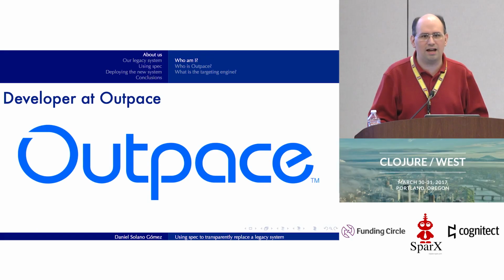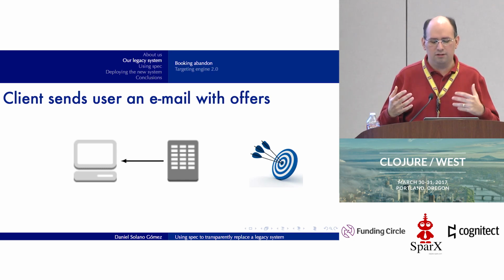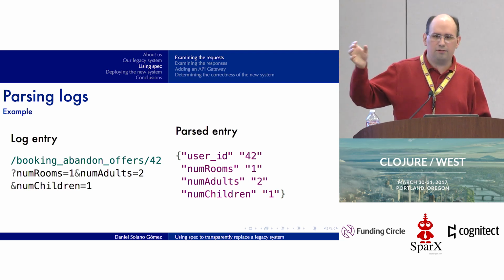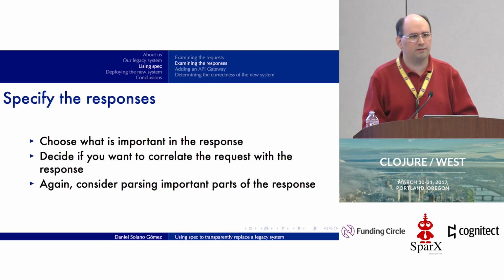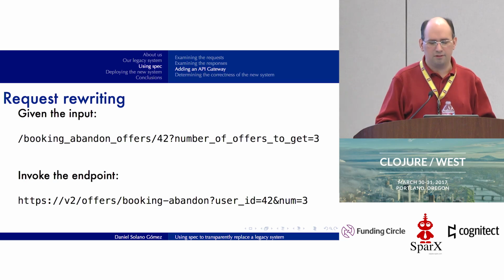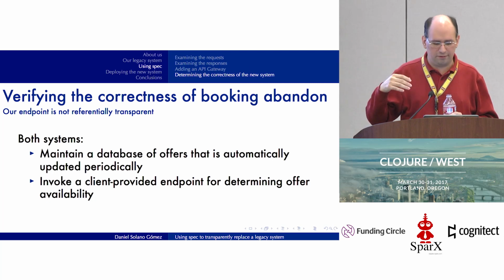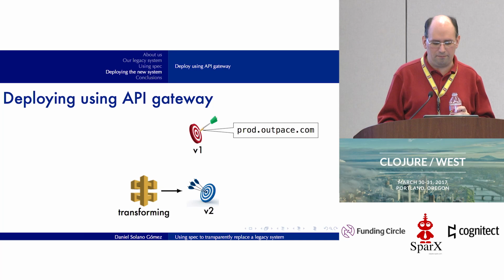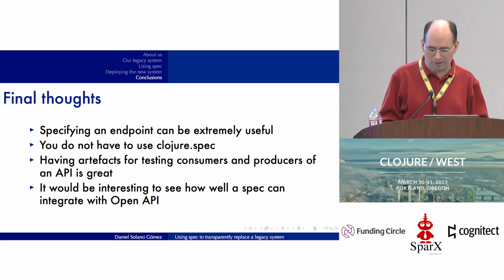Using spec to Transparently Replace a Legacy System - Daniel Solano Gómez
Replacing a legacy production system can be a harrowing task, especially if you are not 100% sure about how it works. What if you had a tool that can help you understand how that legacy system behaves and ensures the replacement works the same way? As we discovered, we have such a tool: Clojure’s spec library. Through a combination of parsing logs and exercising the legacy system, we gained the understanding to ensure that the replacement retained many of the quirks of the old one. The end result was a complete success: we were able to replace the system with zero downtime and no surprises.
Daniel is a developer at Outpace Systems and a long-time member of the Clojure community. He has contributed to Clojure and maintains several open source projects, such as neko, tacular, liberator-transit, and leinjacker. Additionally, Daniel is a member of the Clojars Community Committee and a long-time participant in Clojure’s Google Summer of Code efforts. He recently joined up with Packt to produce ‘Mastering Clojure programming’, a video series aimed at Clojure beginners who want to transition to writing larger, practical programs.